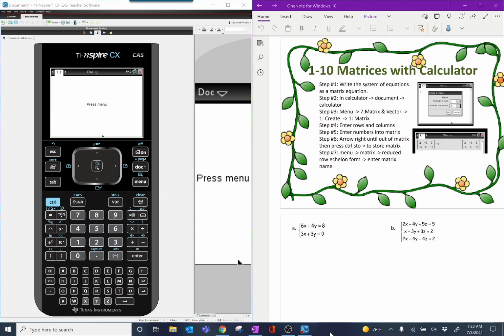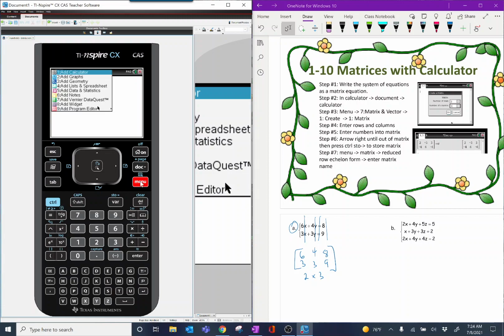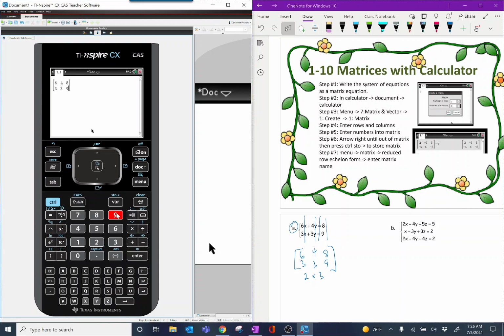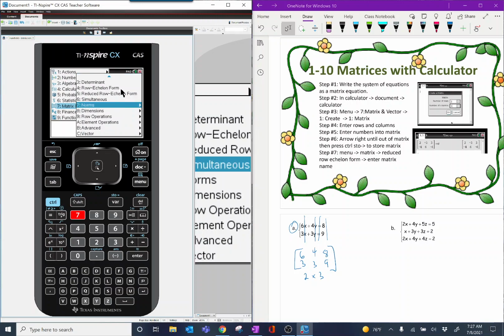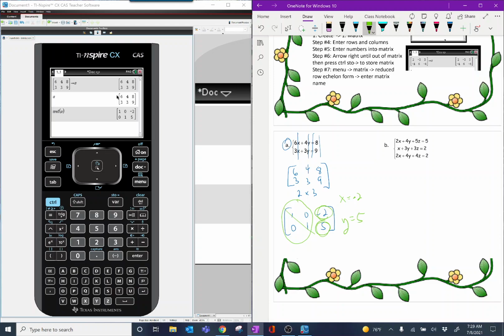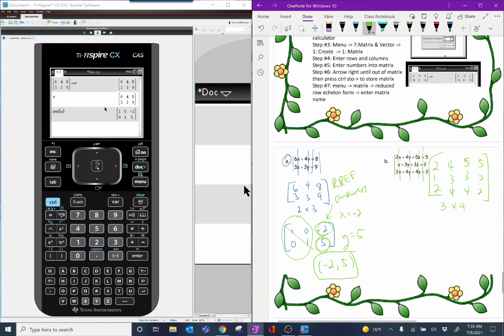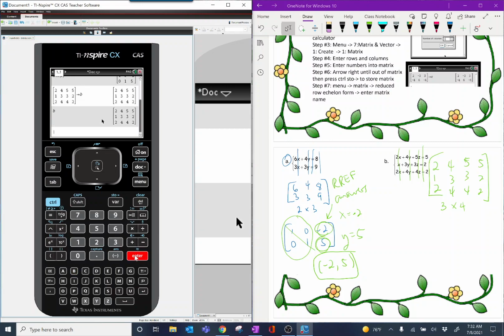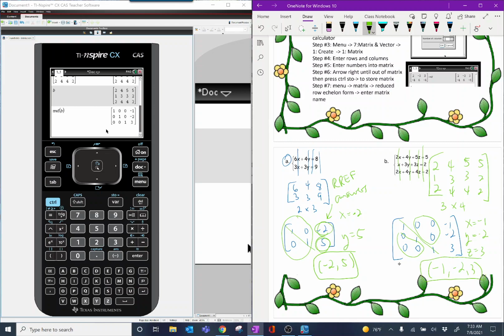Alg 2 H 1-10 Matrices with Calculator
Solving systems of equations with matrices and a calculator